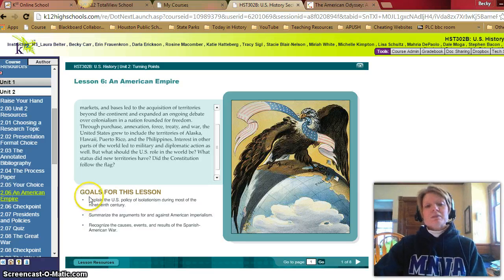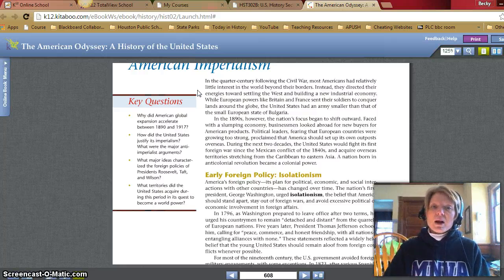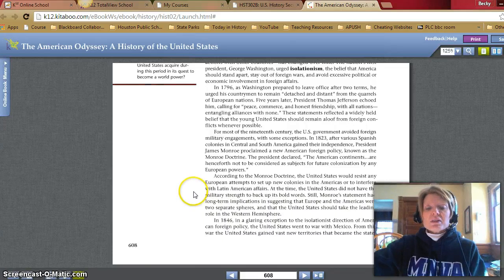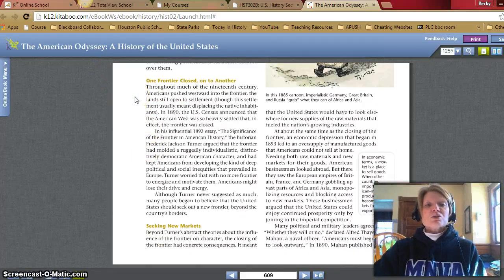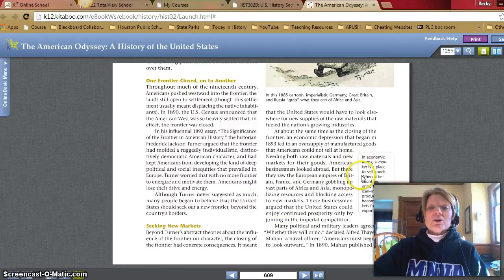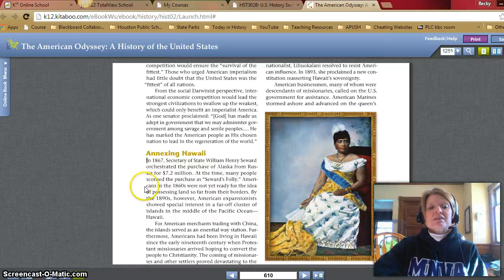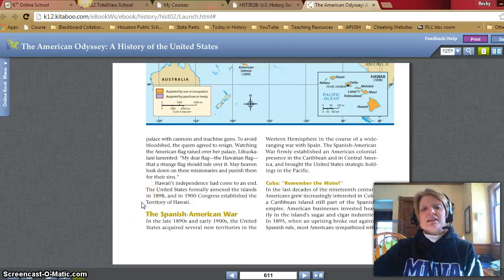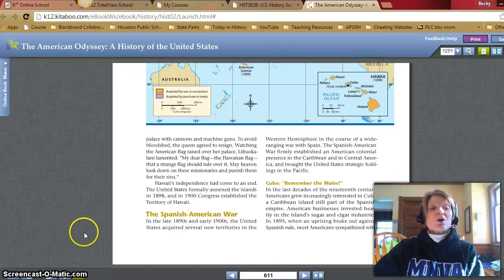Lesson 2.06 part 1